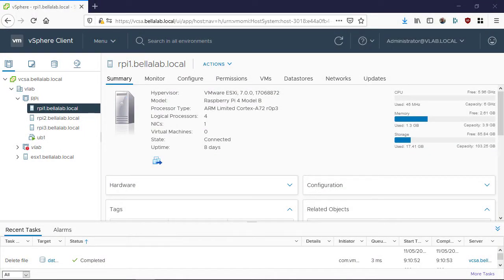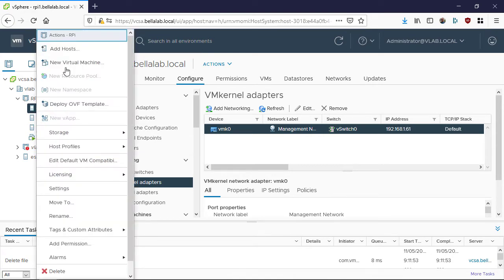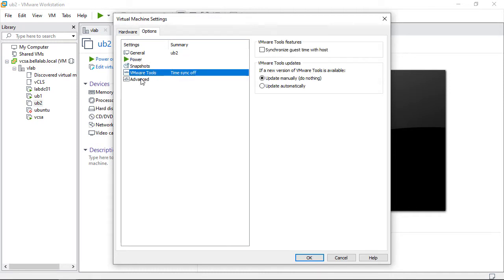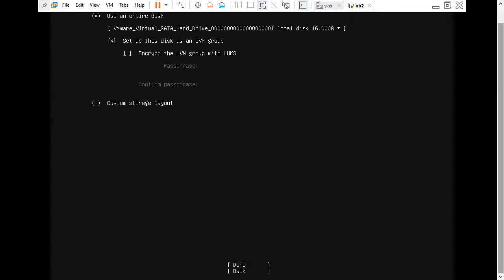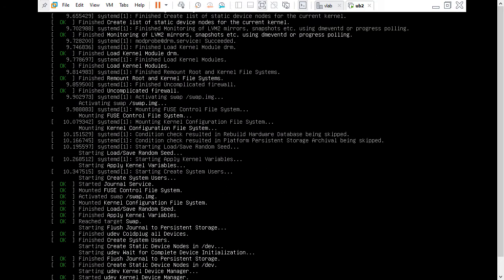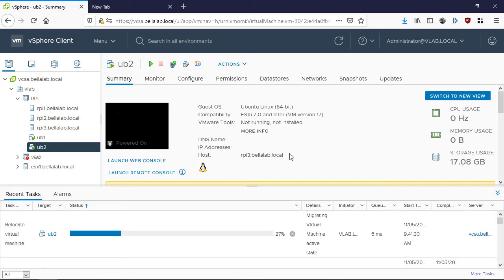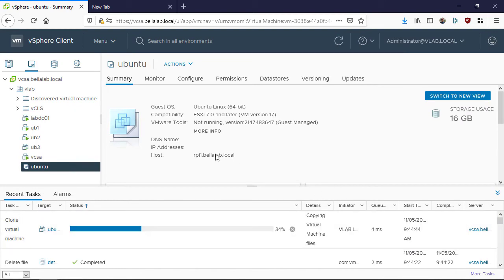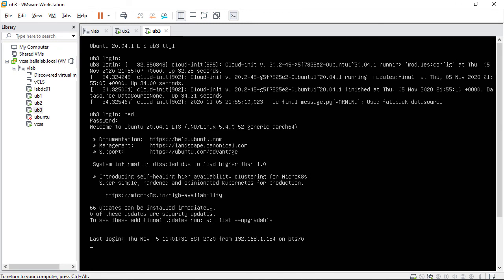Running Ubuntu ARM on Raspberry Pi ESXi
It wouldn't matter much that you can run ESXi on a Raspberry Pi if you couldn't also fire up some virtual machines on it as well. Let's take a look at firing up Ubuntu 20.04 LTS ARM edition on a virtual machine. Then we'll see if we can VMotion that VM from one RPi to another without shared storage. Finally, we'll check out deploying from a template, just like you would on regular ESXi. It's wicked awesome!

Samsung 128GB thumb drive on Amazon